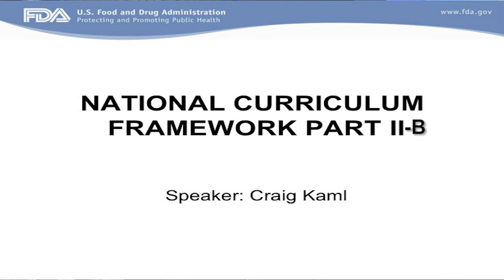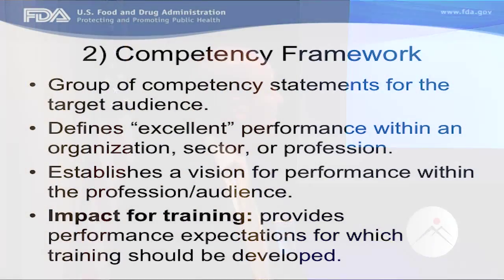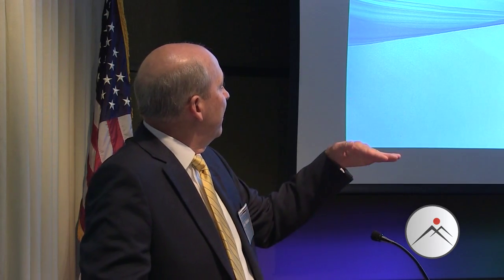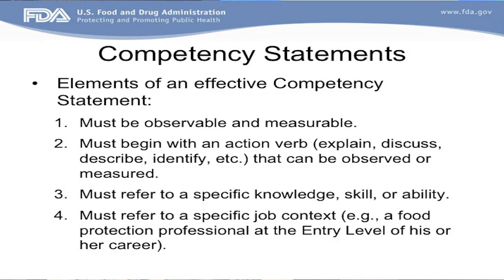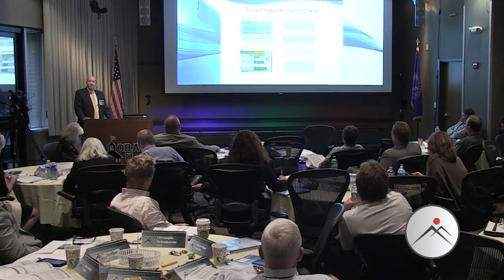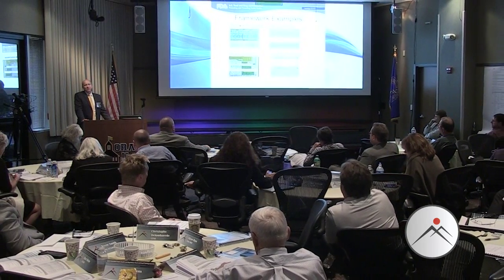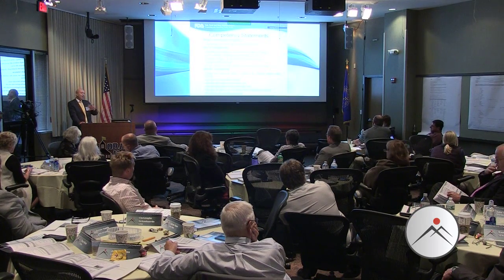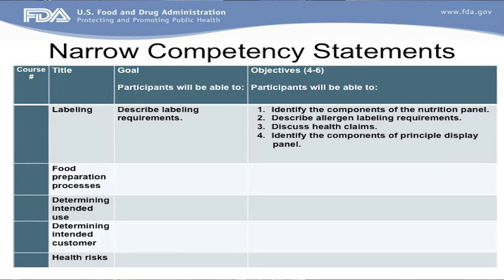National Curriculum Framework Part 2-B with Gerald Wojtala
A close look at the evolution of the curriculum framework presented by Greg Wojtala. A discussion focused on the advancement of professional growth and value of continuing education. The presentation includes a detailed look at the current curriculum including assessment, career paths, competencies, learning objectives, metrics, performance expectations, performance management, position descriptions, professional improvement plans, proficiency, standards and treatments (Training, Coaching, etc.).